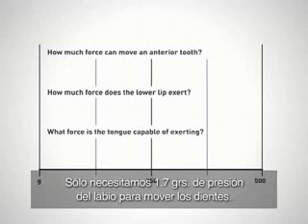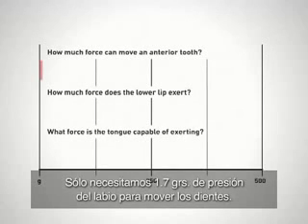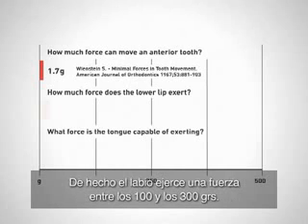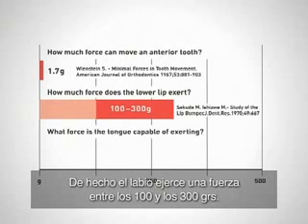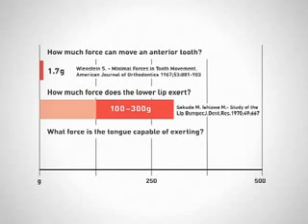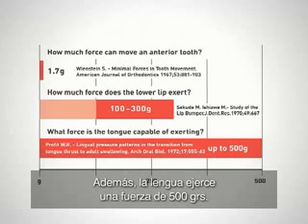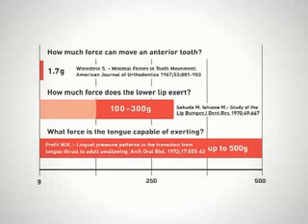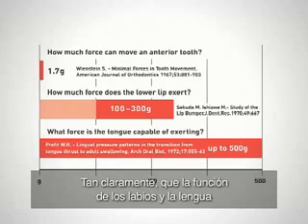AhKimPech: Introducción al Sistema Trainer.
Corrección de los malos hábitos antes, durante y después del tratamiento de ortodoncia.

El Sistema Trainer TM fue desarrollado para incorporar la filosofía de la terapia miofuncional y el alineamiento dentario en un aparato unitalla muy sencillo de usar. Todos los aparatos han sido diseñados para re-entrenar la actividad de la lengua y de los músculos que rodean la boca, los hábitos de respiración y alinear los dientes anteriores.

En la dentición mixta, esto es sumamente útil tanto para el desarrollo dental como para el desarrollo facial.

Todos los aparatos en el Sistema Trainer TM presentan como característica tres beneficios primarios del efecto Miofuncional TM en el tratamiento miofuncional, alineamiento dental y la posición mandibular.